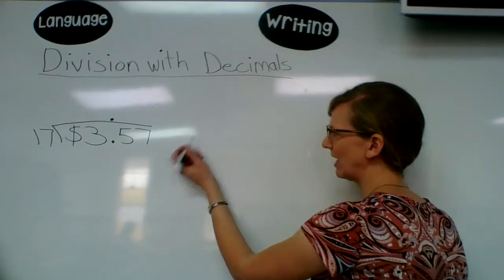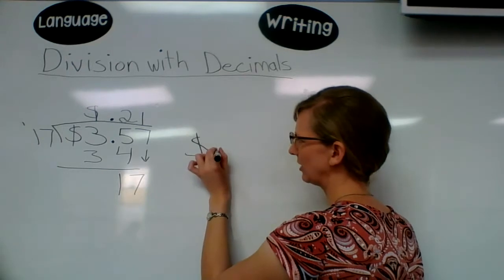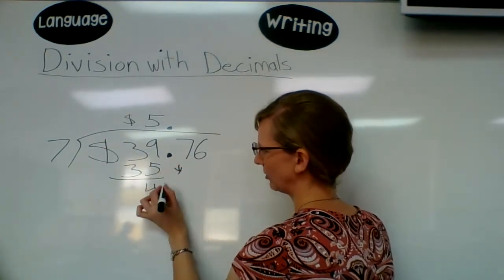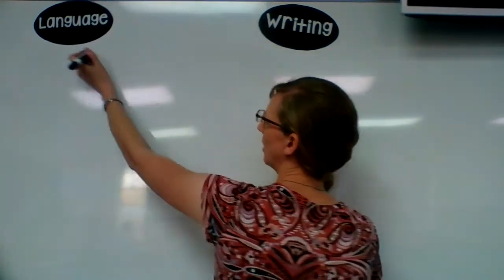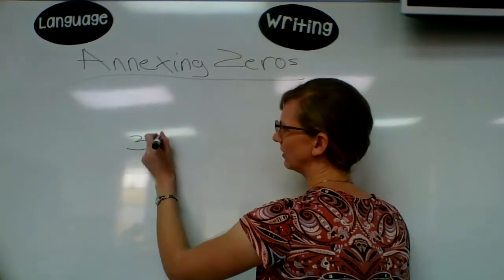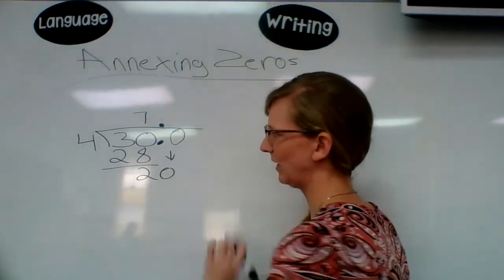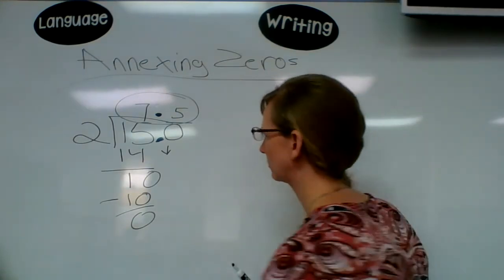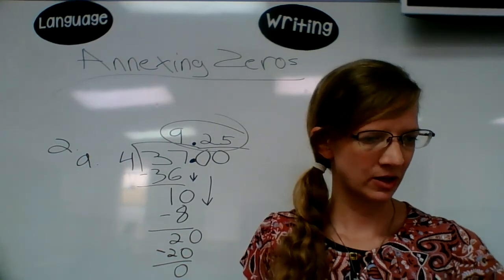Math pg 275, 277 Division with Decimals & Annexing Zeros